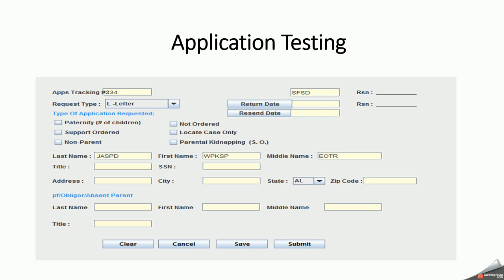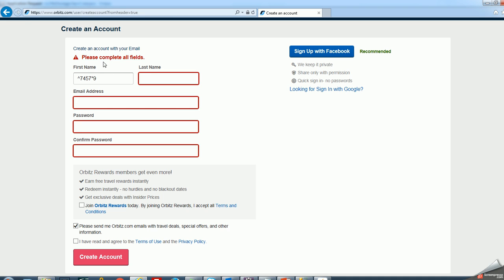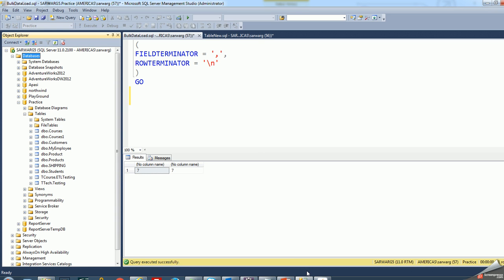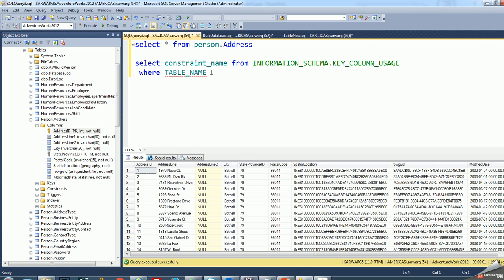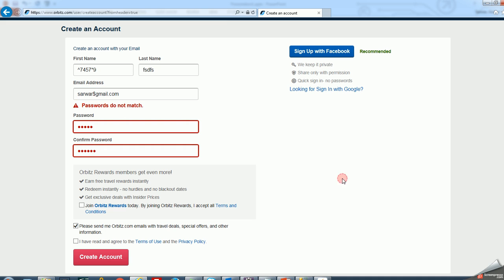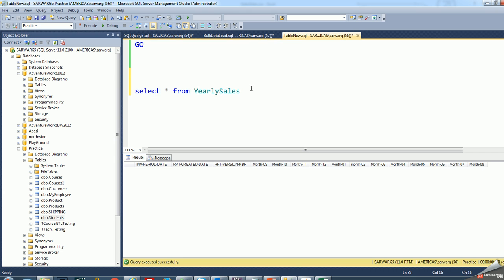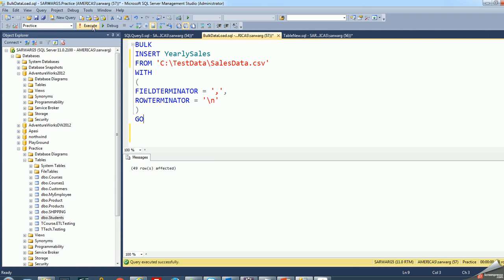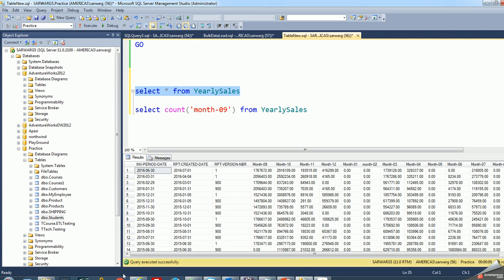Real-Time Software Testing Example | Live Demo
In this video, you’ll learn software testing with a real-time example through a live demo. We walk step-by-step through how testers create test cases, identify bugs, and execute testing in a real-world scenario.

This tutorial is perfect for beginners and aspiring QA engineers who want practical exposure beyond theory. You’ll see how testing works in real projects, including validation, bug tracking, and test execution.